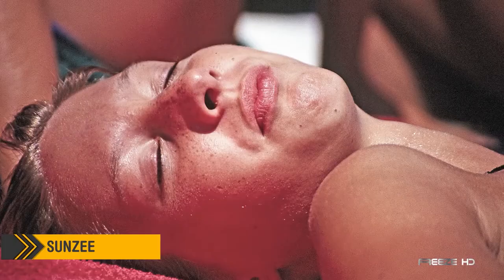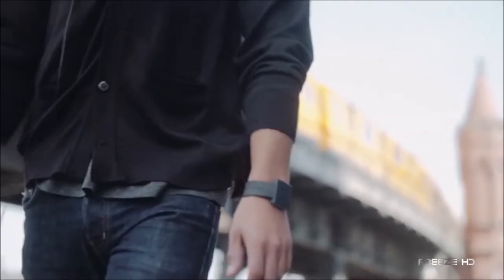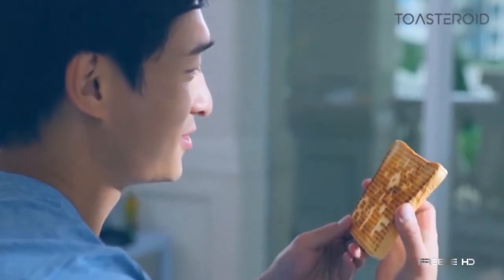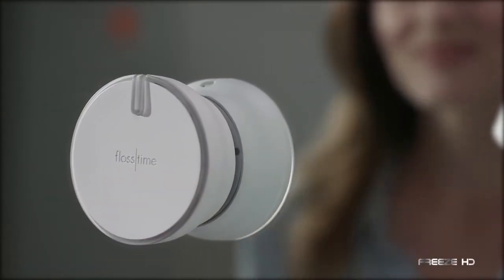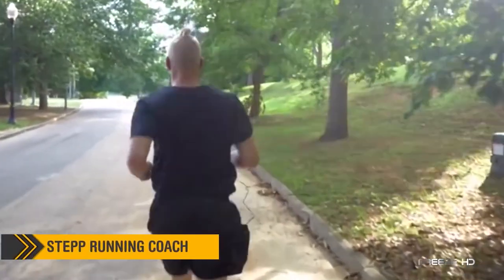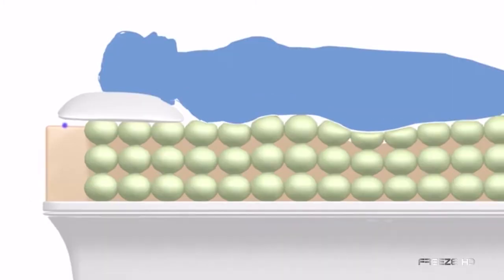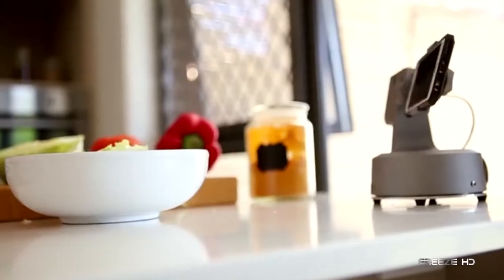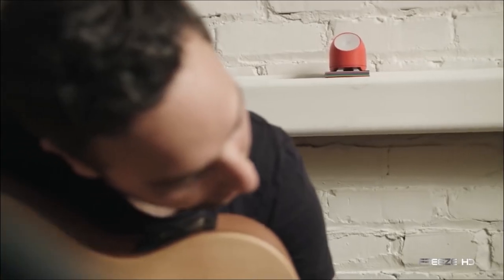12 NEW MIND BLOWING Inventions You Must Know About No 3 YouTube